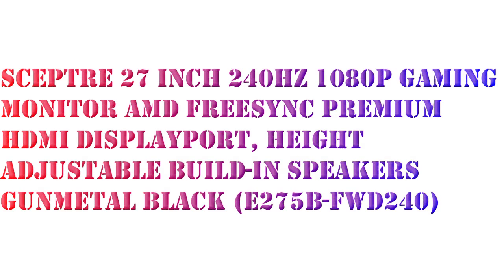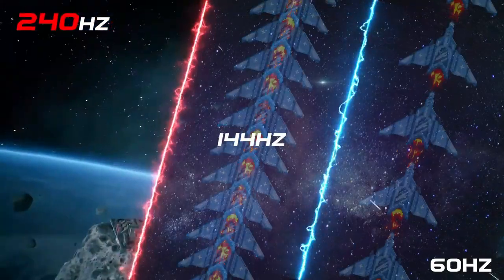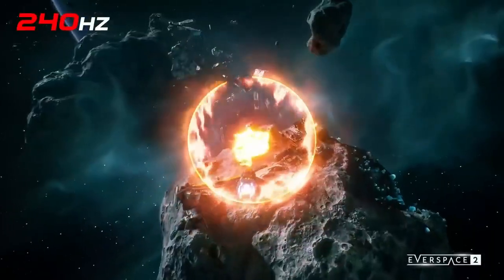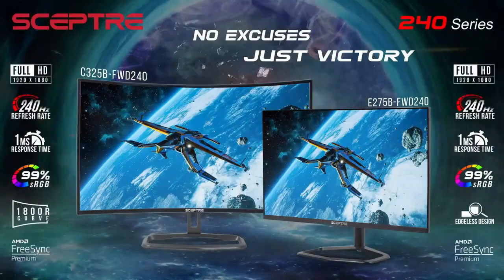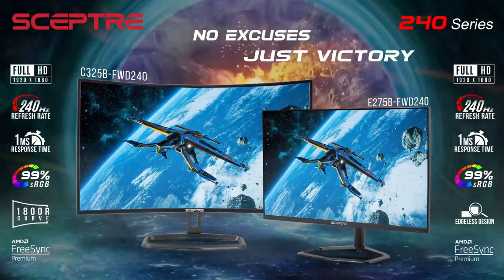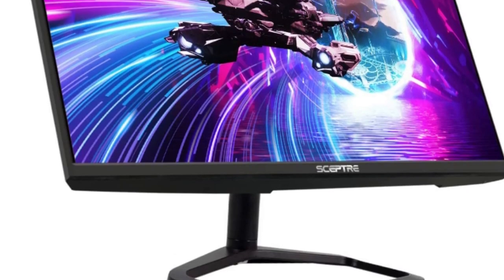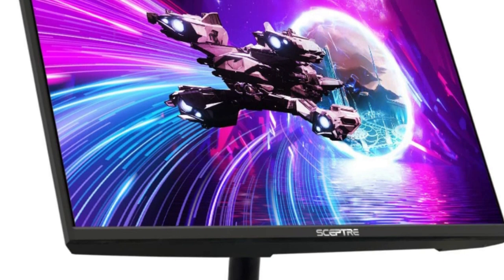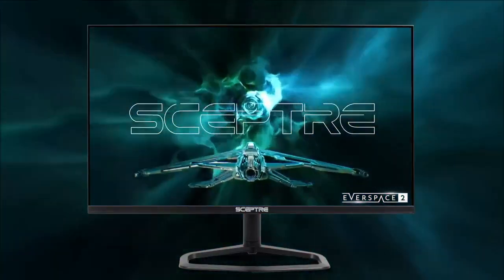Sceptre 27 inch 240Hz Gaming Monitor AMD FreeSync Premium HDMI DisplayPort Build-in Speakers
Sceptre 27 inch 240Hz Gaming Monitor AMD FreeSync Premium HDMI DisplayPort Build-in Speakers Machine Black 2024 (FWD240 Series)

The DisplayPort & HDMI1 deliver up to 240Hz refresh rate , providing incredible visibility & agility to beat your standard player. The HDMI 2 & 3 provide impressive 144Hz refresh rate.